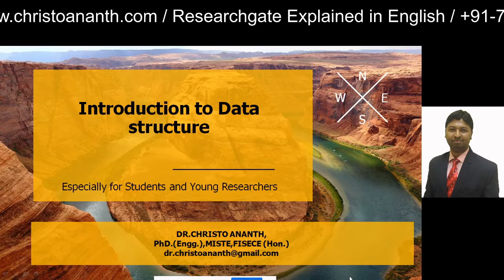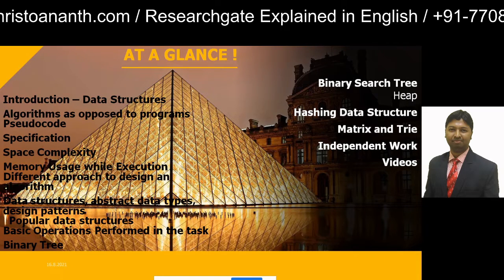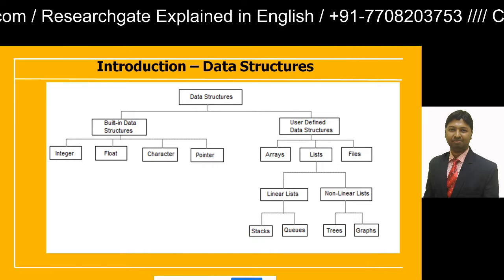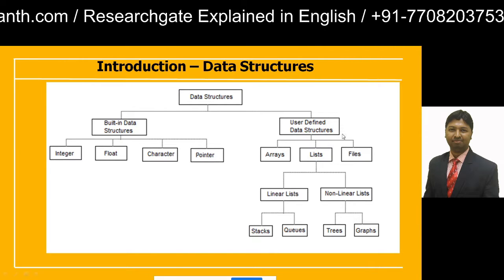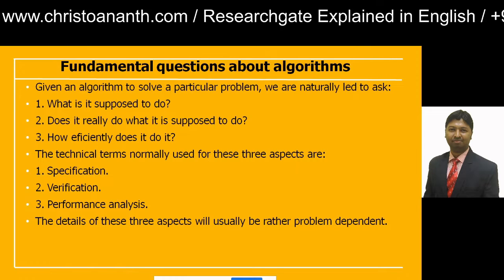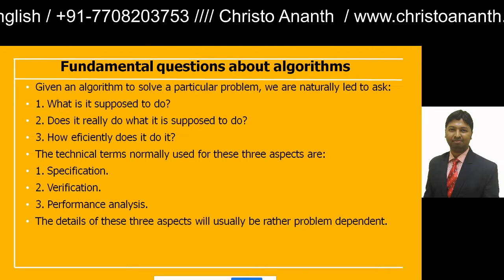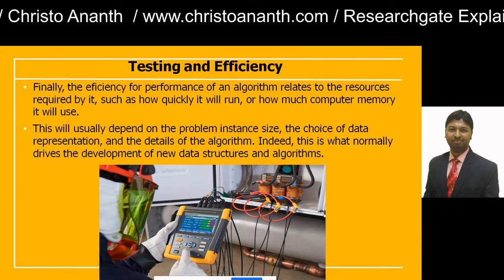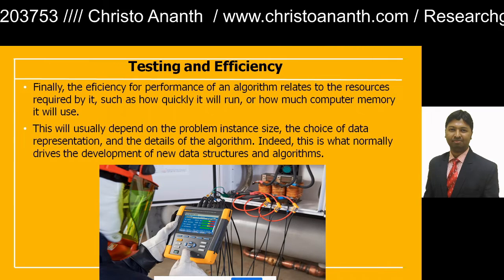Christo Ananth - Space Complexity in Data Structures Algorithms - Data Structures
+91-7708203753